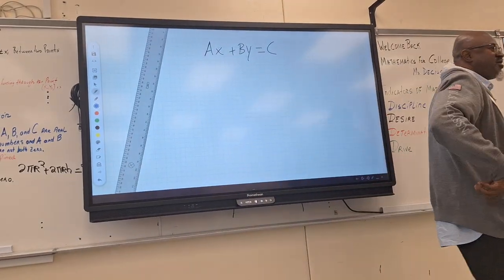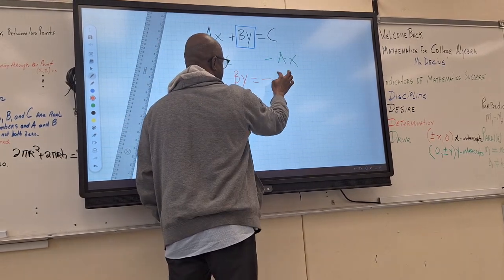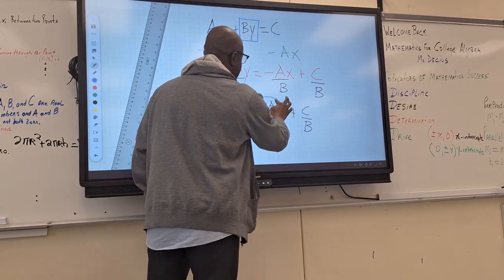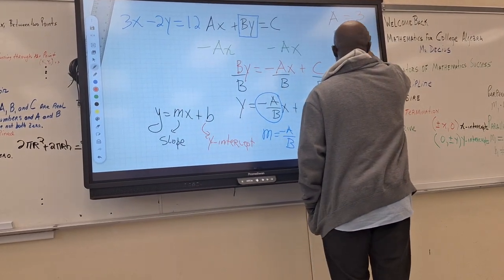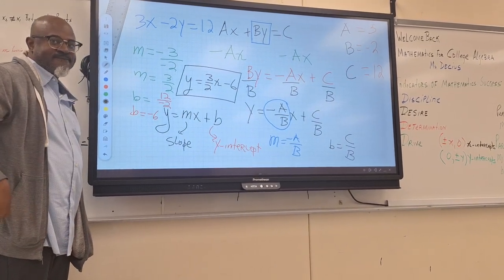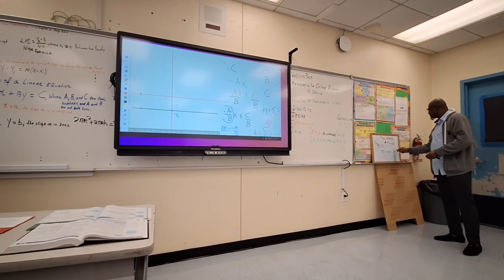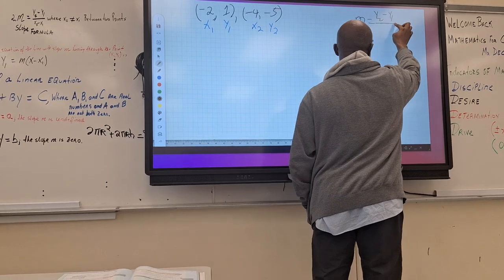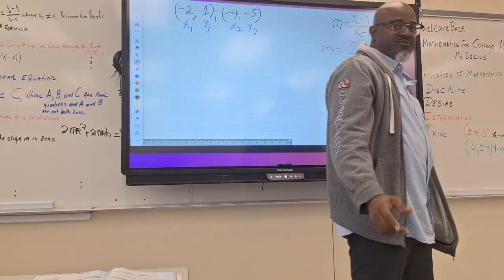Graphing Linear Equations By Finding X-intercept and Y-intercept